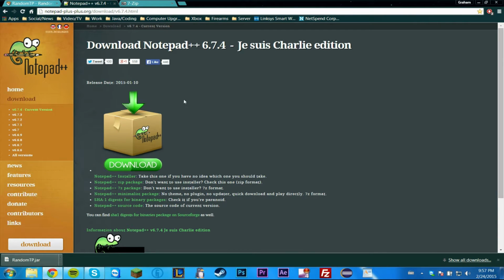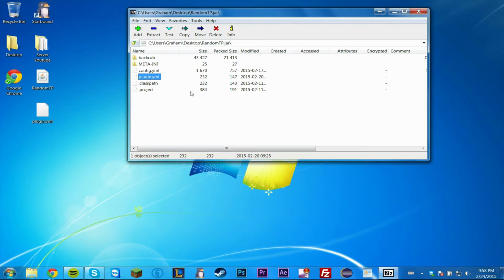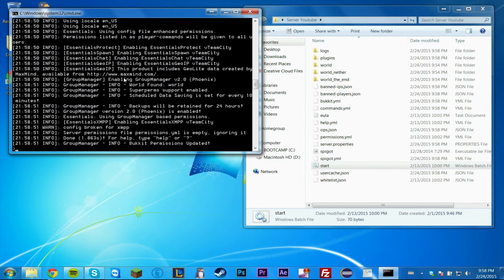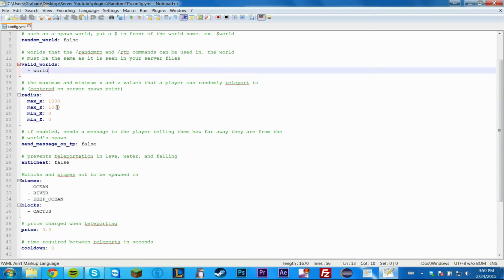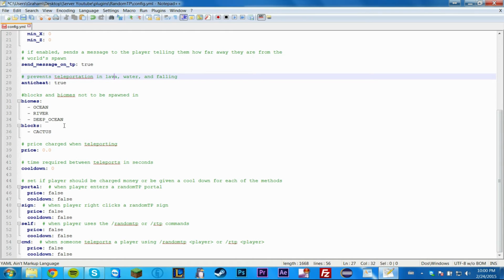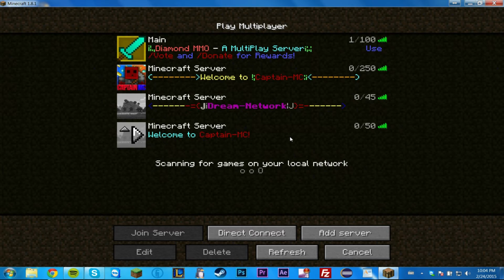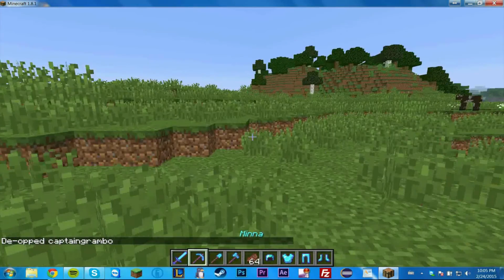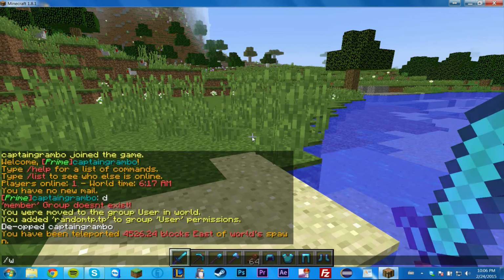Wilderness Teleportation Plugin Tutorial (/wild Plugin)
Pre-Made Version for 1.8

This video is a tutorial of the plugin: RandomTP. There are two methods you can follow with this video, the first is keeping the original alias command, which is /rtp meaning that anytime a player wants to randomly teleport, they use /rtp and the other method, the one we follow in this video is how to set it up to be able to use the command /wild. Which is a far more common, and well known command.

***---LINKS BELOW---***
7-Zip: